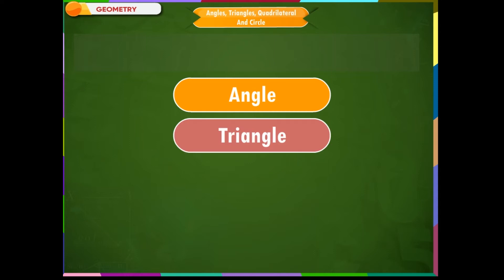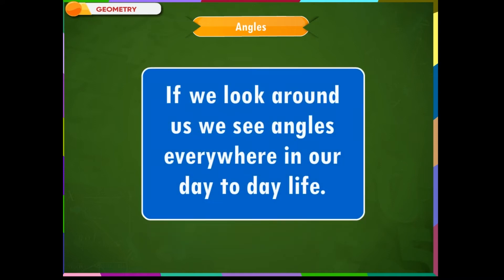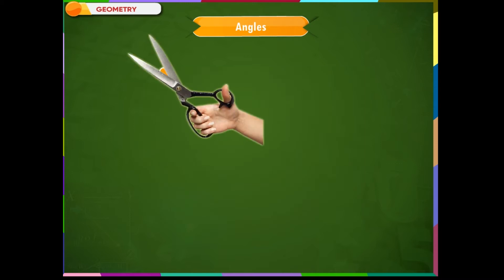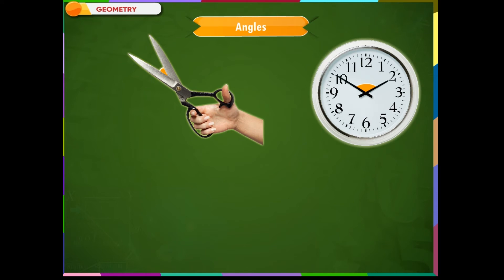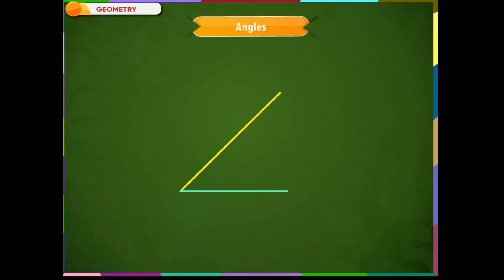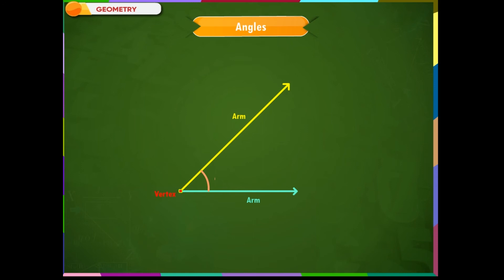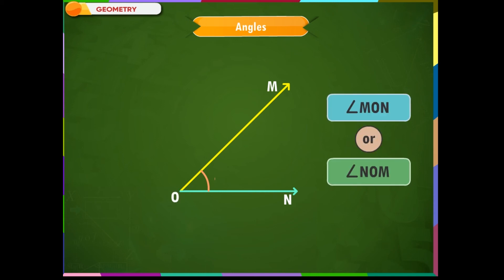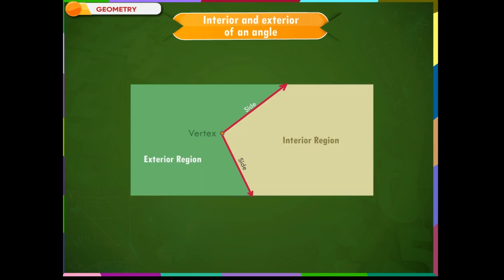Angles, Triangles, Quadrilateral and Circle class-6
This video on mathematics subject explains about angles, their formation and their representation along with the interior and exterior parts. We can know about triangle, quadrilateral- its representation, the angles that can be formed and the exterior interior regions. It also explains circle, arc of circle and the related topics of the circle. This video is suitable for class-6.
Contents of video:
1. Angles
2. Triangle
3. Circle